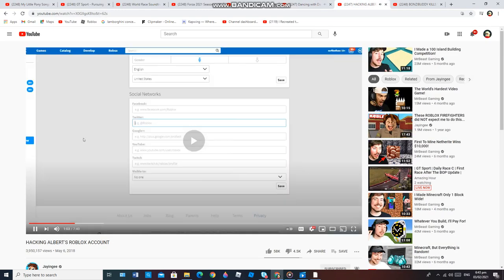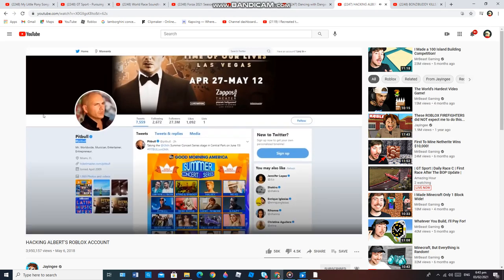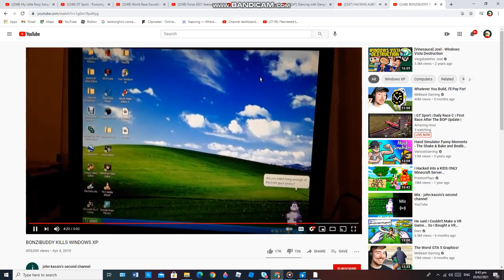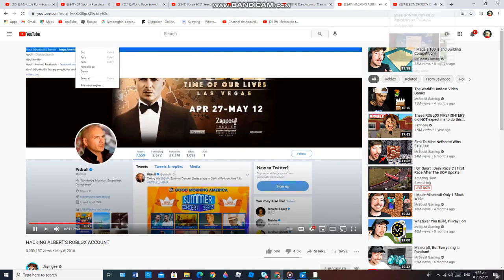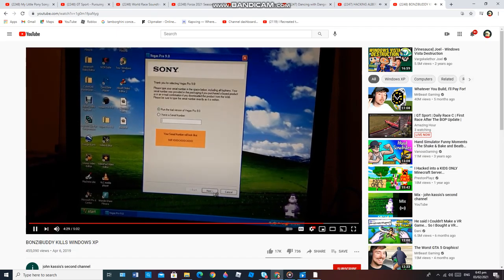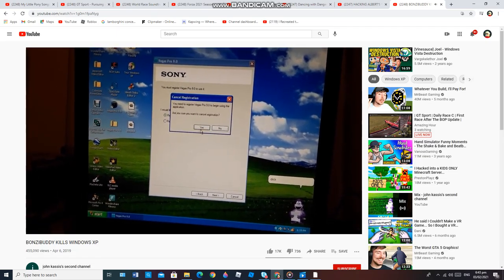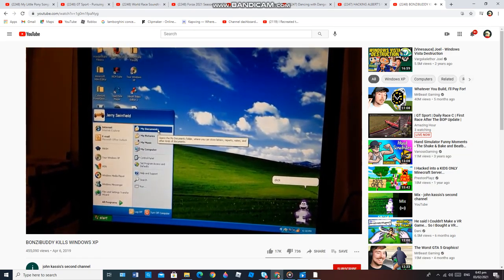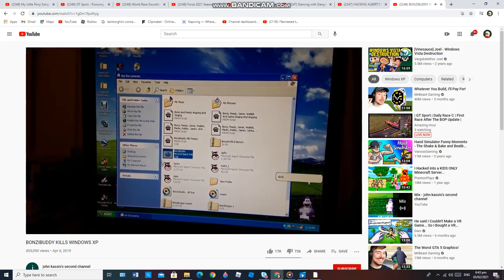Can You Find The Song For Me?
BONZIBUDDY KILLS WINDOWS XP
HACKING ALBERT'S ROBLOX ACCOUNT
Dancing with Danger 💃 Carmen Sandiego
 laments after discovering his life may not be what he has always known.